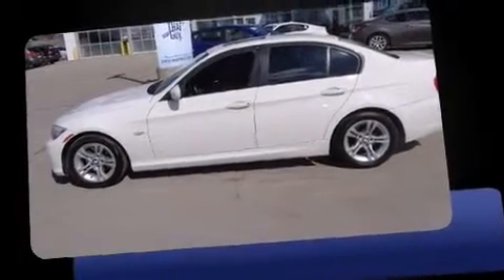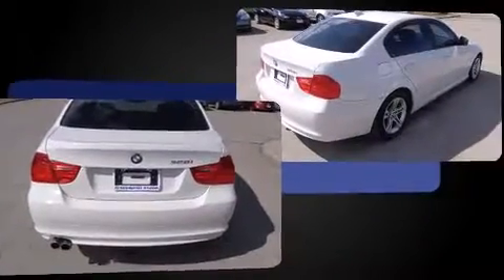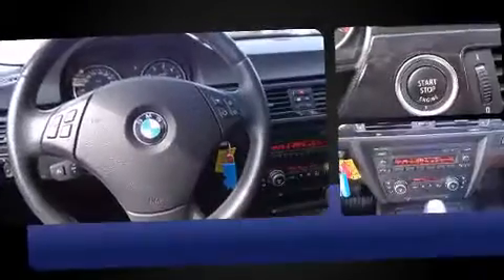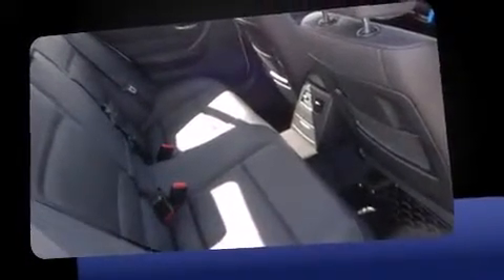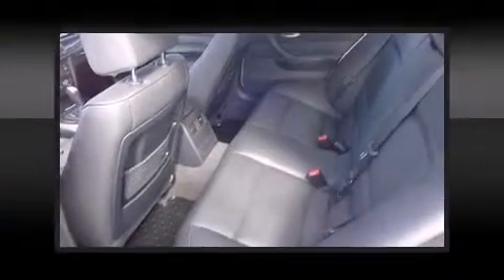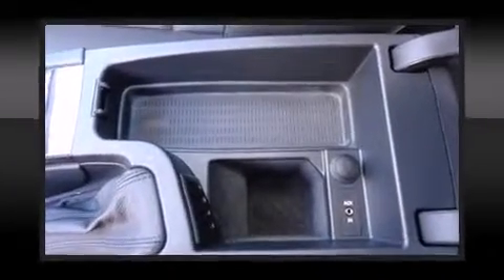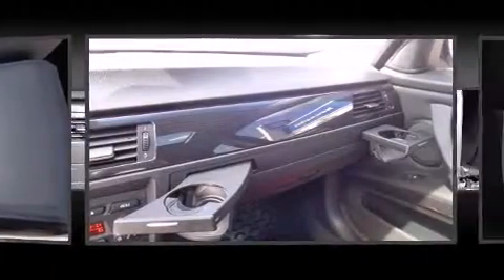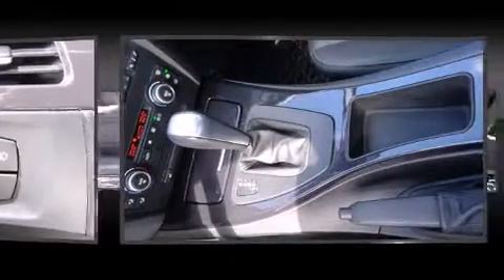2009 BMW 328 i in Newmarket (North Of Toronto), ON L3Y 3E3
Newmarket Hyundai
17735 LESLIE ST

Outstanding design defines the 2009 BMW 328i. This 4 door, 5 passenger sedan provides exceptional value! Under the hood you'll find a 6 cylinder engine with more than 230 horsepower, providing a smooth and predictable driving experience. BMW prioritized comfort and style by including: a leather steering wheel, front and rear air conditioning, power moon roof, heated door mirrors, remote keyless entry, cruise control, and power seats. With high intensity discharge headlights illuminating your path, you'll always appreciate maximum visibility. BMW ensures the safety and security of its passengers with equipment such as: dual front impact airbags with occupant sensing airbag, head curtain airbags, traction control, brake assist, anti-whiplash front head restraints, ignition disabling, and 4 wheel disc brakes with ABS. Various mechanical systems are monitored by electronic stability control, keeping you on your intended path. You will have a pleasant shopping experience that is fun, informative, and never high pressured. Please don't hesitate to give us a call.